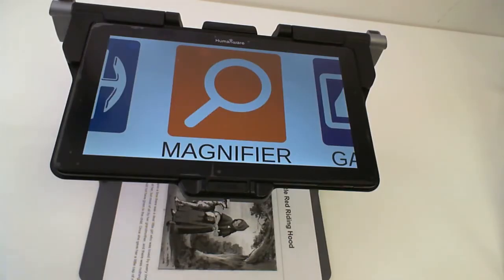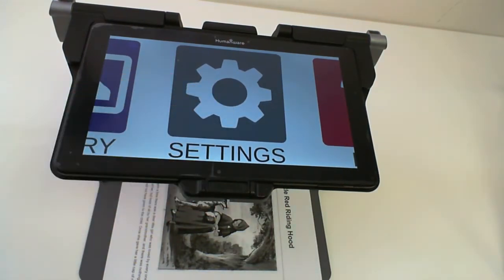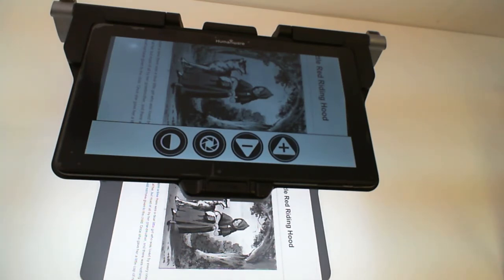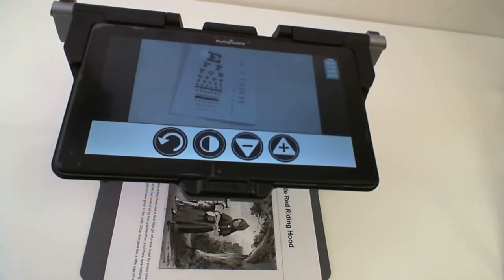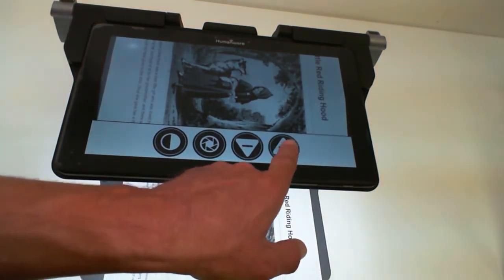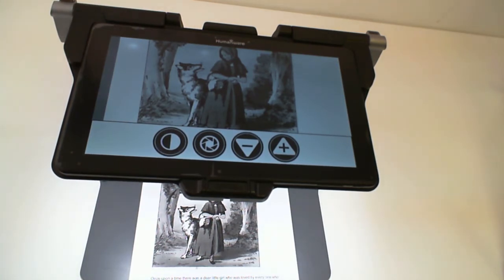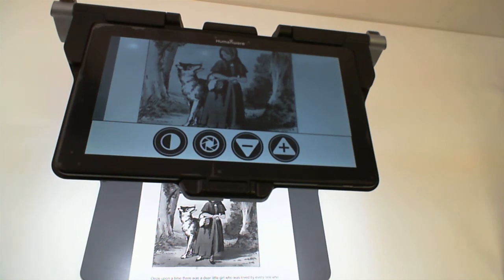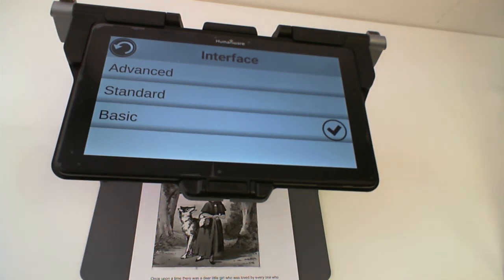MATT Connect No.12: Basic Interface - APH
Starting from Prodigi Software version 4.0.0 the MATT Connect has three different user interface available.  In this video we introduce the Basic interface.